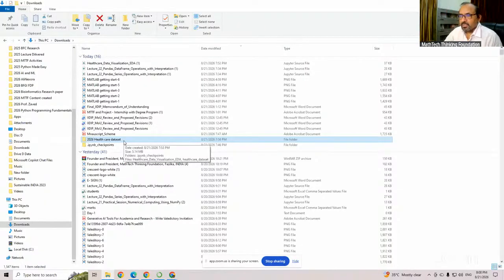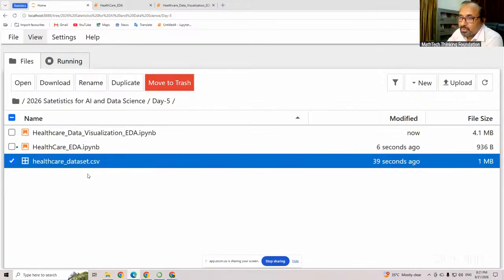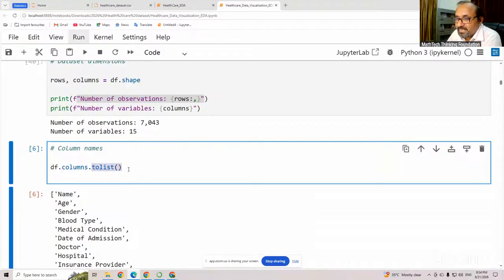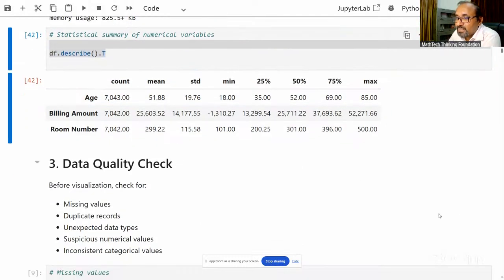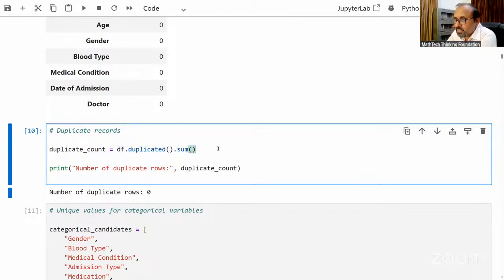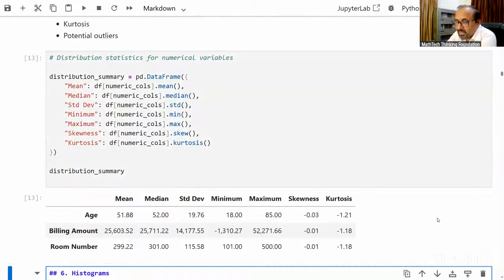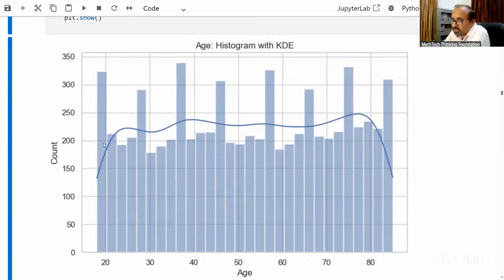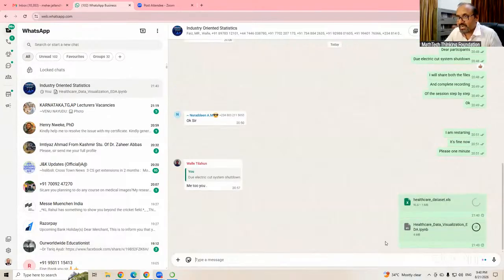Lecture-5: Read CSV Files, Descriptive Statistics & Data Visualization | Python for Data Science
Read CSV Files, Descriptive Statistics & Data Visualization | Python for Data Science

Welcome to this hands-on lecture on Reading CSV Files, Descriptive Statistics, and Data Visualization using Python 🐍📊.

In this lecture, we move from raw data to meaningful insights by learning how to import a CSV dataset, explore its structure, summarize the data statistically, and visualize important patterns using Python.

📚 Topics Covered
🔹 1. Reading CSV Files

Learn how to work with real-world datasets using Pandas:

Reading CSV files using pd.read_csv()
Understanding rows and columns
Inspecting dataset structure
Using head(), tail(), info(), and shape
Identifying data types
Basic dataset exploration

Learn how to summarize numerical data using:

Count
Mean
Median
Mode
Minimum and Maximum
Quartiles
Percentiles
Variance
Standard Deviation
describe() for statistical summaries

Learn how visualizations help identify patterns, distributions, relationships, and trends.

📊 Histogram – Analyze distributions
📈 Bar Chart – Compare categories
🥧 Pie Chart – Examine proportions
📦 Box Plot – Understand spread and outliers
🔵 Scatter Plot – Explore relationships between variables

🐍 Python Tools

The practical demonstrations use:

Python • Pandas • NumPy • Matplotlib • Seaborn • Jupyter Notebook

🔄 Data Analysis Workflow

CSV File → Data Loading → Data Exploration → Descriptive Statistics → Visualization → Interpretation → Insights

This workflow forms an important foundation for Exploratory Data Analysis (EDA), Machine Learning, AI, and Data Science projects.

🎯 Learning Outcomes

By the end of this lecture, you will be able to:

✅ Load CSV datasets using Pandas
✅ Explore and understand dataset structure
✅ Generate descriptive statistical summaries
✅ Calculate and interpret statistical measures
✅ Create meaningful data visualizations
✅ Identify patterns, distributions, and potential outliers
✅ Prepare data for further EDA and Machine Learning

🚀 Applications

These skills are widely used in:

📊 Data Analytics
🤖 Machine Learning
🧠 Artificial Intelligence
🏥 Healthcare Data Analysis
💼 Business Analytics
🔬 Scientific Research

This lecture is part of the Industry-Oriented Statistics / Python for AI, Machine Learning & Data Science learning series.

Associate Professor | Mathematics | Researcher | AI, ML & Data Science Educator

💡 Read Data → Analyze Data → Visualize Data → Discover Insights